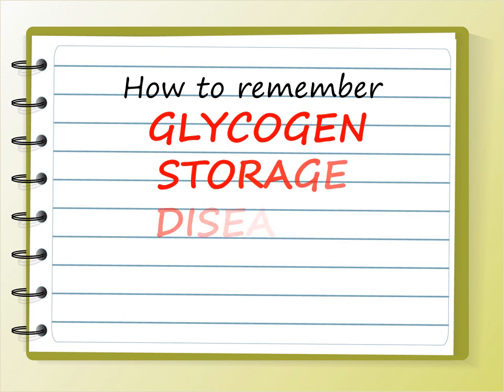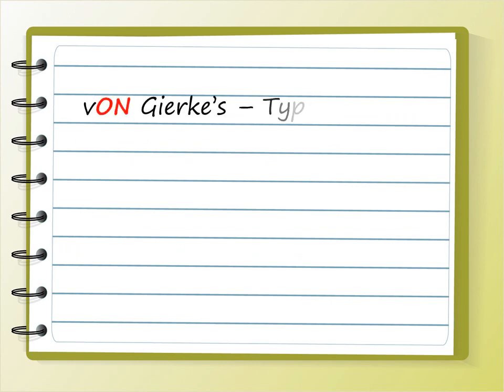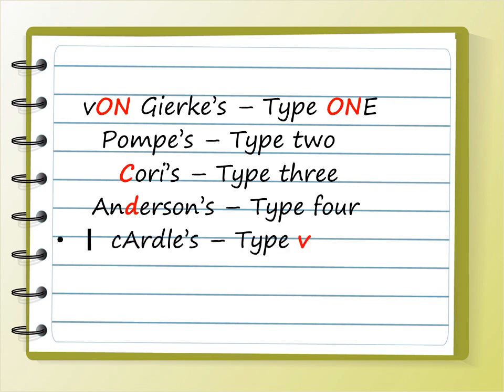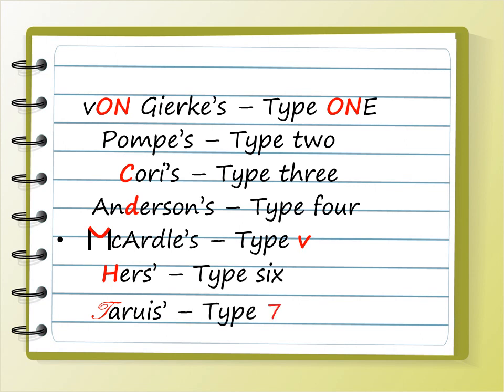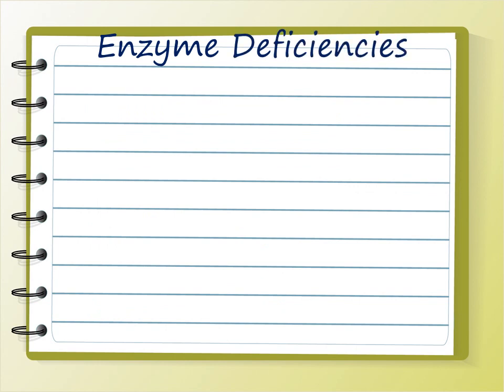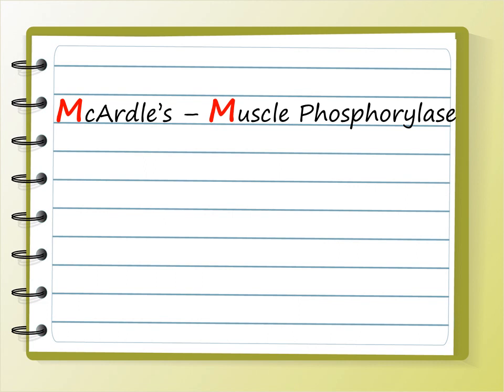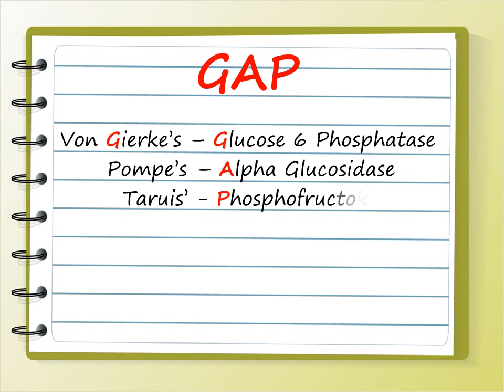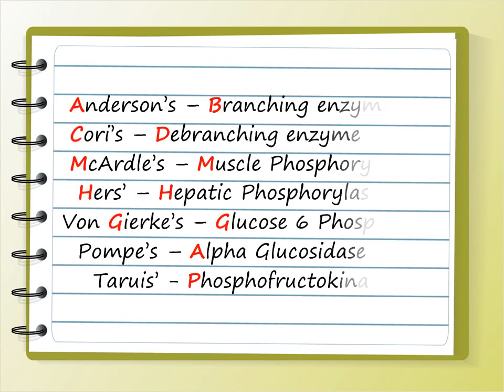How to remember Glycogen Storage Diseases easily in 3 minutes!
Glycogen Storage Diseases are very important and this video you will learn it easily in 3 minutes.